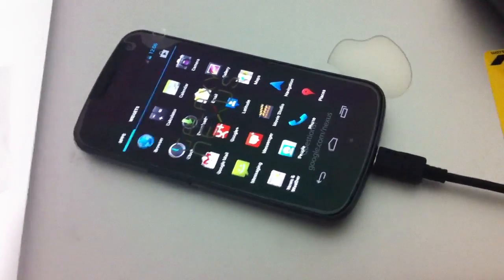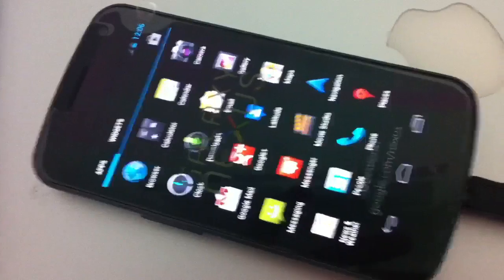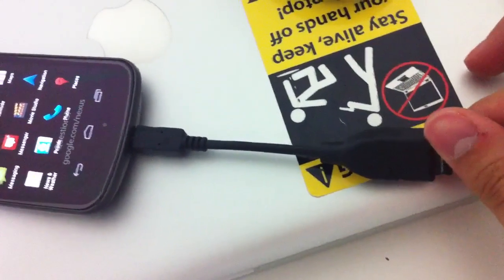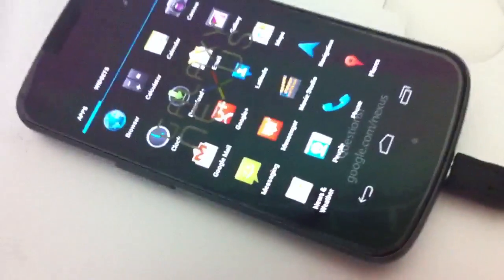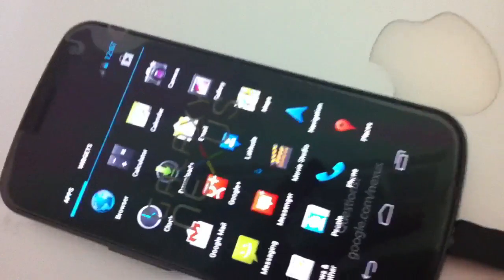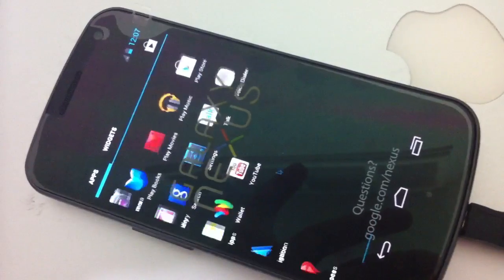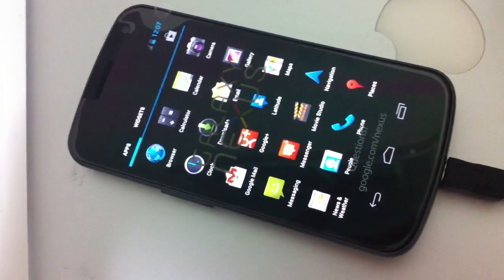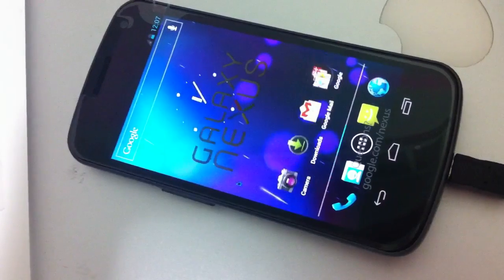Galaxy Nexus USB Host Mouse Functionality